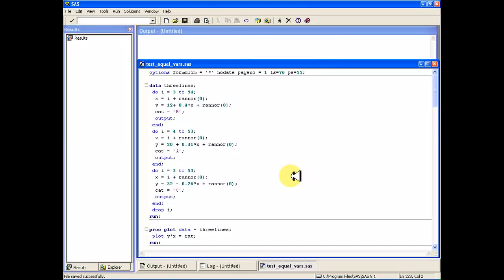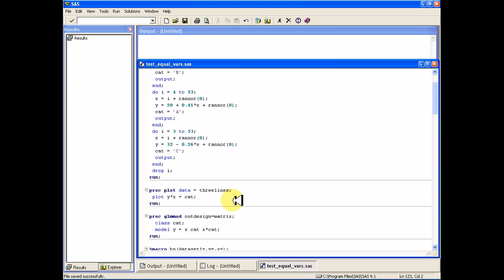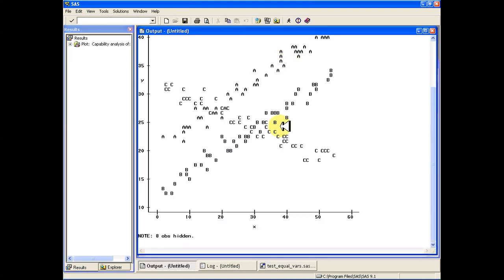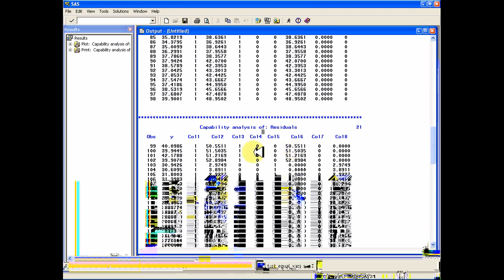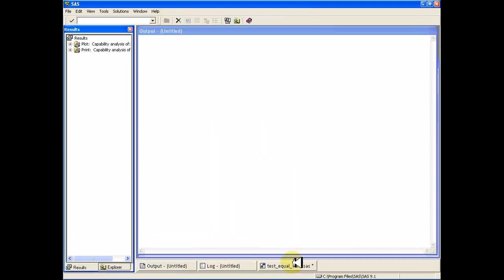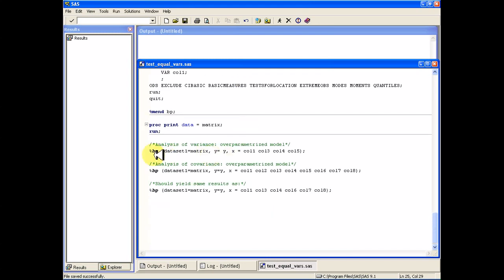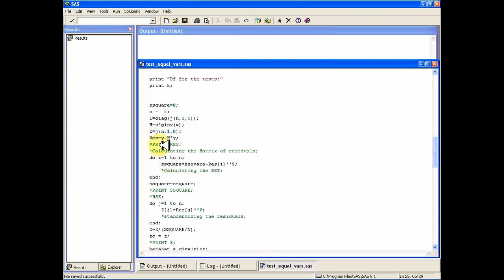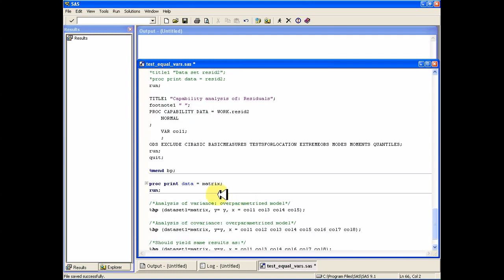SAS- Analysis of Equal Vars b-p for Anova